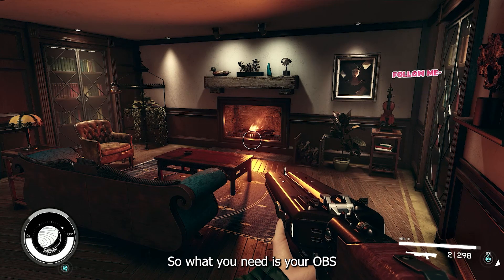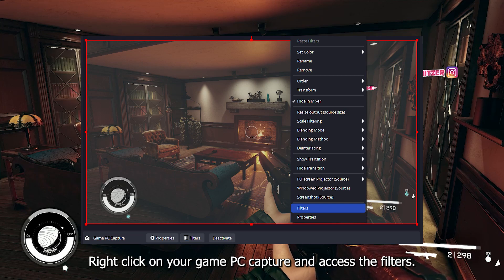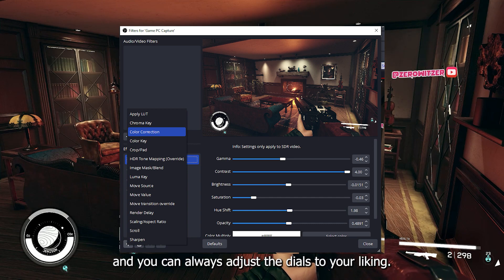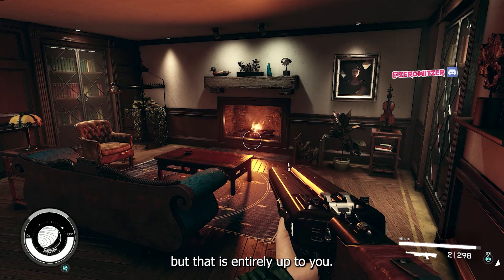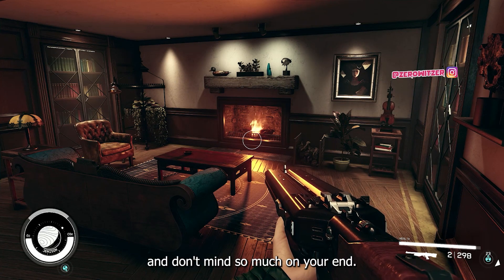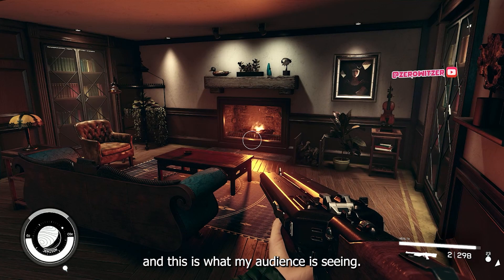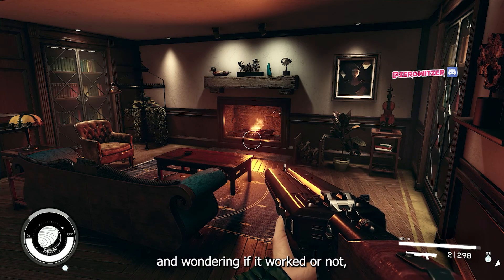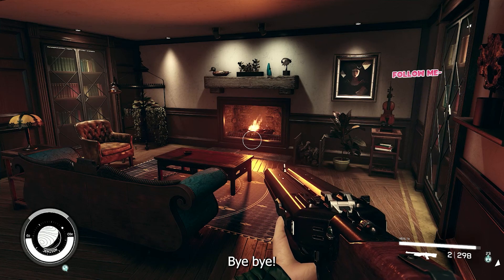How to Stream STARFIELD with Better Colors! NO MODS NEEDED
This is an easy and fast way to stream Starfield with better color scheme. Simply open up your OBS and right click on your game PC capture to access the filters. Then add color correction and adjust the dials to your liking (My settings are at 0:55). I find this manageable compared to installing mods and wondering if it worked. If you're lazy like me, this is the solution for you!